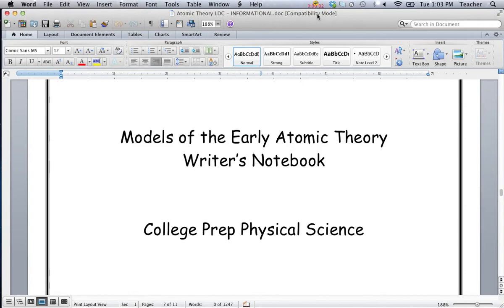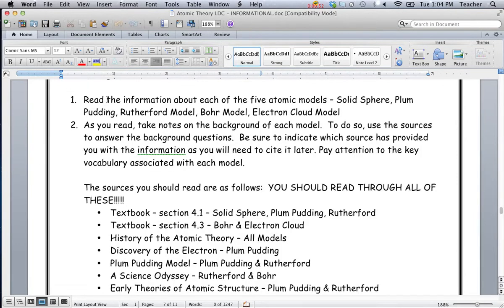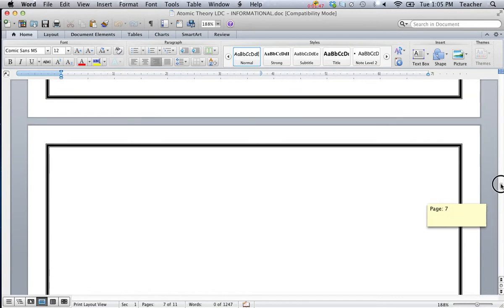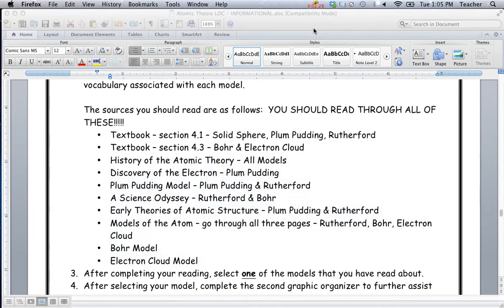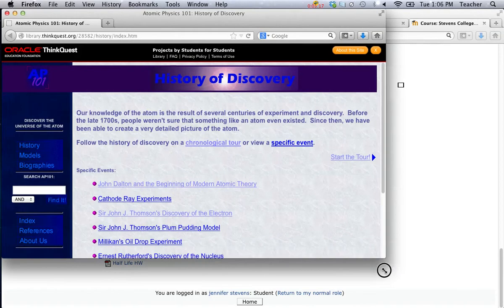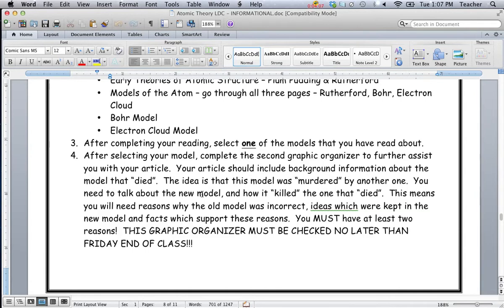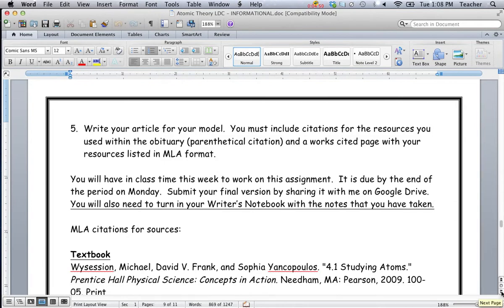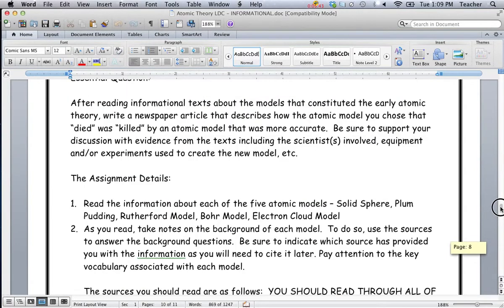Video 6 - Atomic Structure - Atomic Model Article Assignment explanation